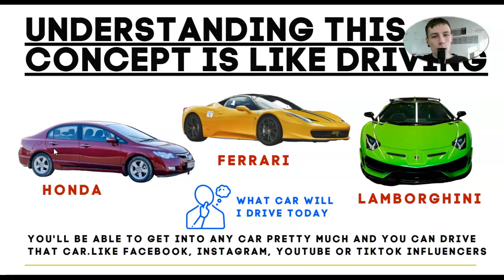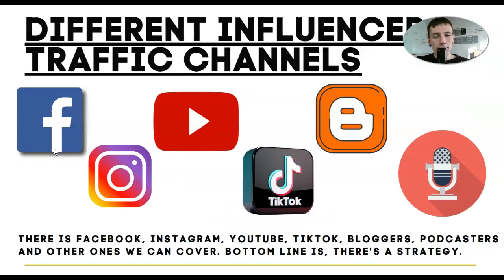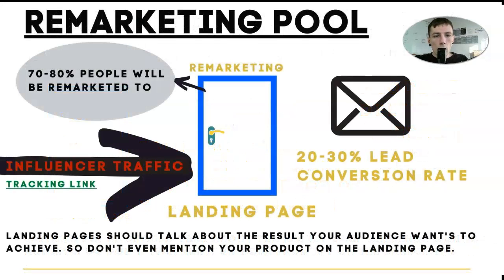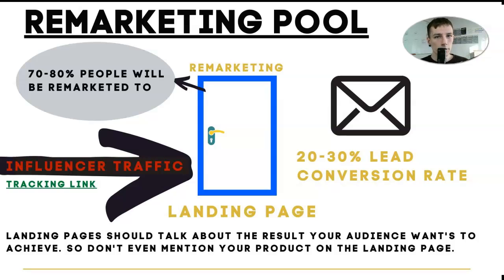Ultimate Influencer Marketing Strategy 👍